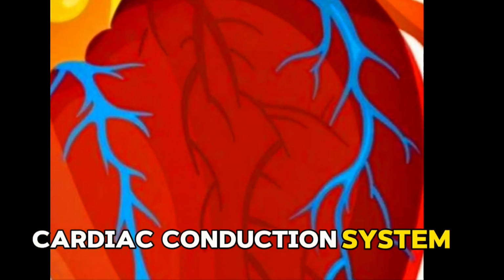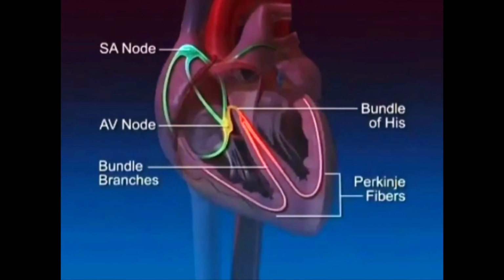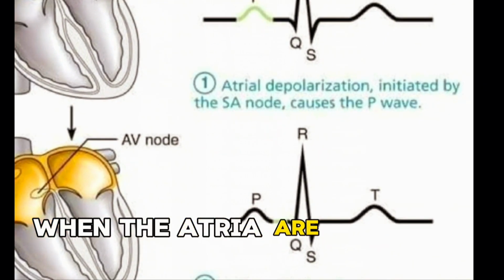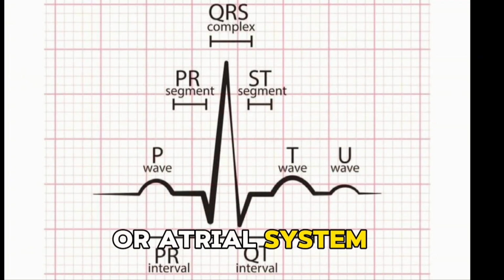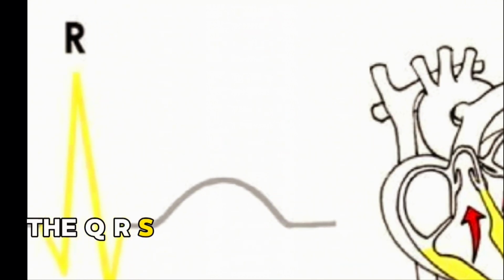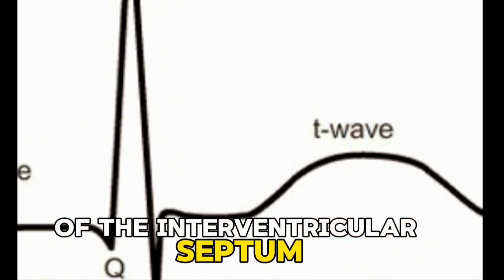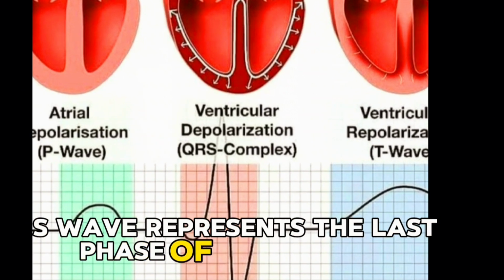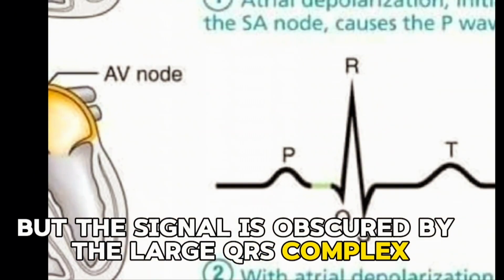The Heart Conduction System and ECG //HTN Medical Media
The heart conduction system is a group of specialized cells that generate and transmit electrical impulses, coordinating the heartbeat. It includes the sinoatrial (SA) node, atrioventricular (AV) node, bundle of His, bundle branches, and Purkinje fibers.
An electrocardiogram (ECG or EKG) records the electrical activity of the heart over time. It shows the depolarization and repolarization of the atria and ventricles, represented by waves and intervals such as P wave, QRS complex, and T wave. ECGs are crucial for diagnosing heart conditions like arrhythmias, heart attacks, and heart rhythm disorders.